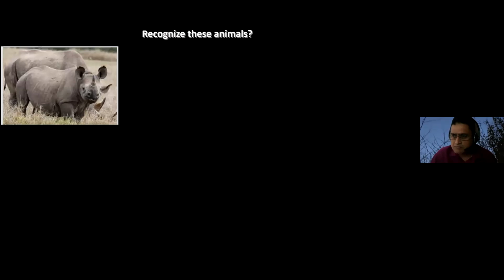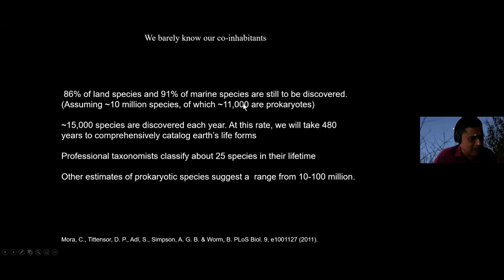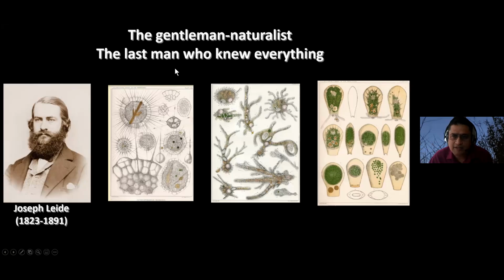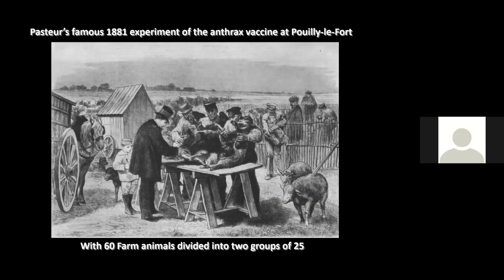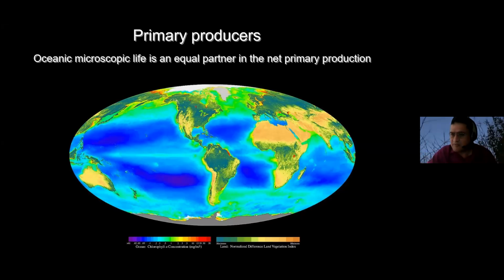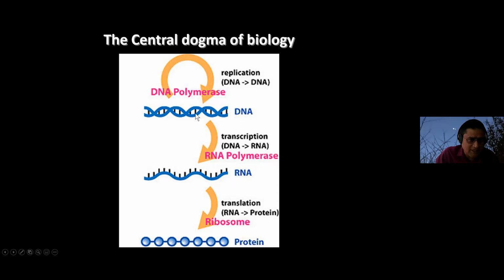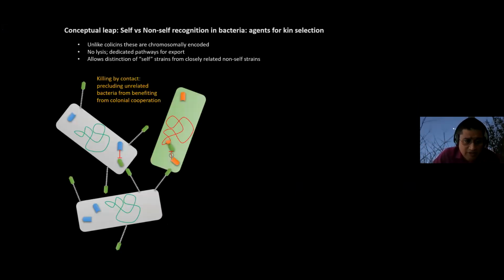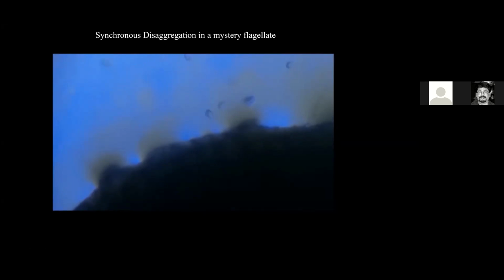The Fascinating world of Microbes.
A talk by Laks Iyer on Sept21,2021